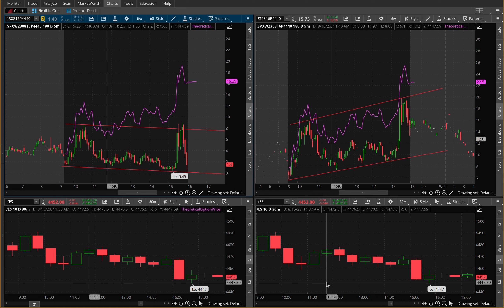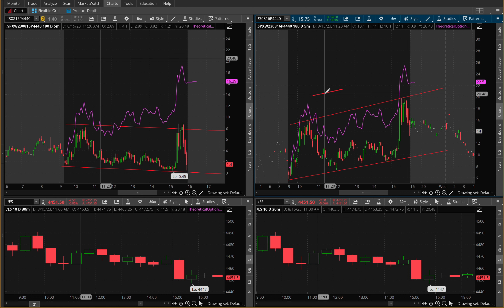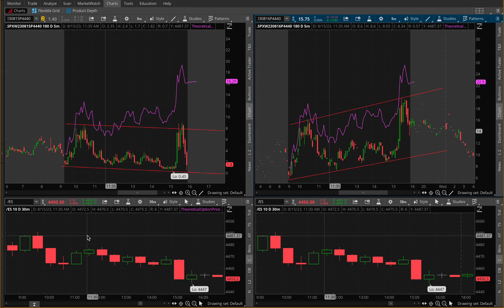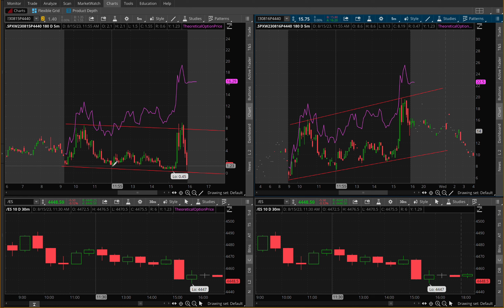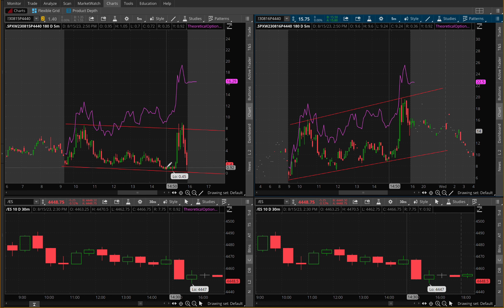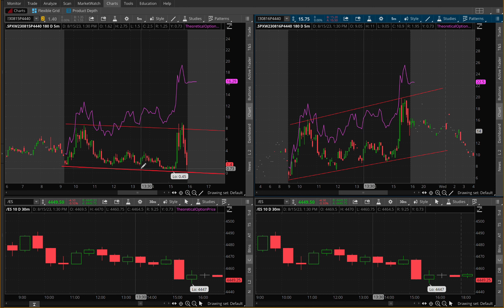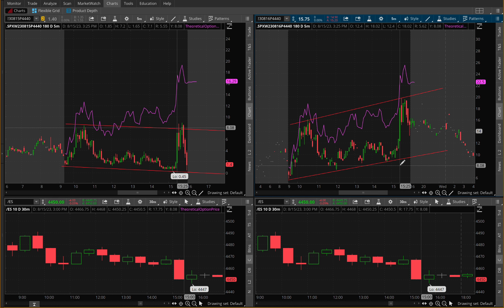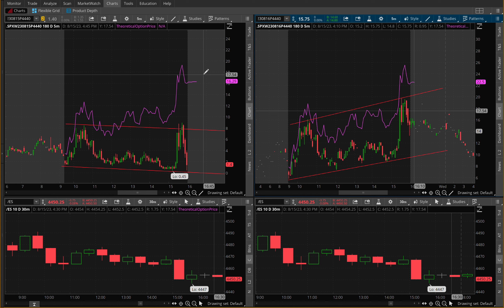Why You Should STOP Trading Zero Day (0DTE) Stock Options CONTRACTS